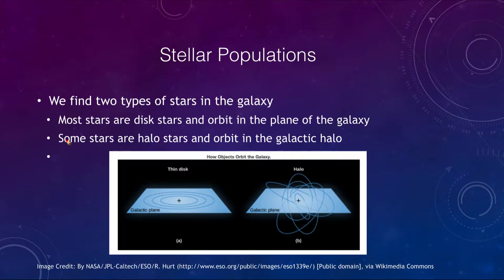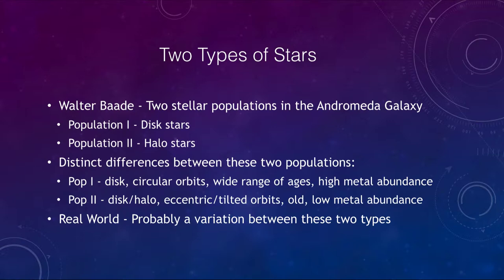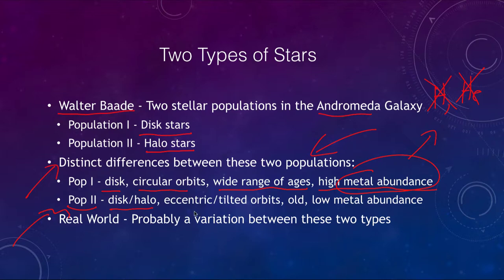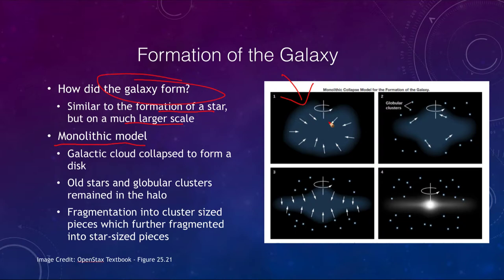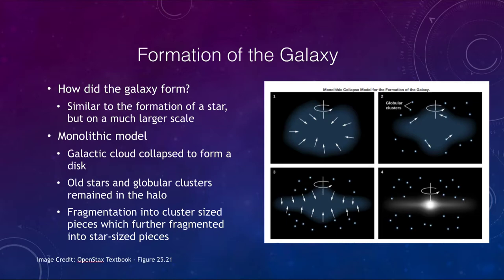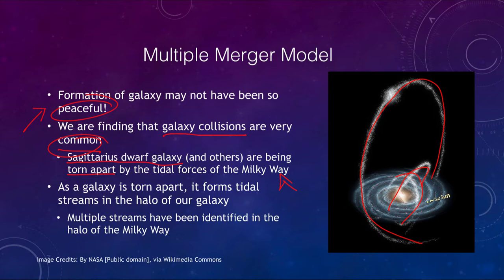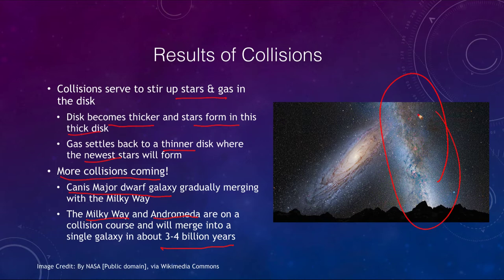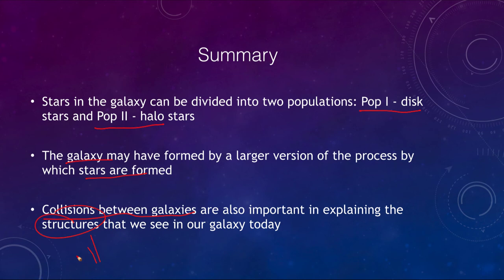Lesson 25 - Lecture 3 - Stellar Populations and Formation of the Galaxy - OpenStax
In this lecture, we will discuss the two populations of stars in the galaxy. We will also look at some of the models by which we believe that our galaxy may have formed. These lecture videos are designed to complement the content in the OpenStax Astronomy textbook. The book can be downloaded free of charge